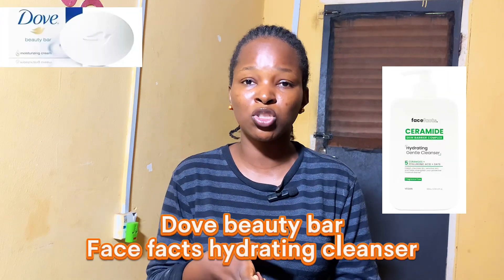THE EASIEST MORNING SKINCARE ROUTINE FOR EVERY BEGINNER ✅ Affordable skincare for glowing skin💯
Hi Besties

How are we doing

We have a new video up today

• The video introduces a simple morning skincare routine specifically designed for beginners, emphasizing the importance of understanding the right products for your skin type.

• Five essential products are highlighted for a basic routine: cleanser, toner, serum, moisturizer, and sunscreen, with a suggestion to skip the serum if desired.

• Affordable and effective cleansers are recommended, including Dove Beauty, VI the Face Fact Ceramide Moisturizing Wash, and Dr. Rashel Face Wash, all priced between 3,000 and to 7,000.

• The video advises beginners to choose products based on their skin type, particularly recommending salicylic acid cleansers for those with acne.

• Two budget-friendly toners are suggested: rose water and Dr. Vitamin C, which help maintain skin health and prevent dark patches.